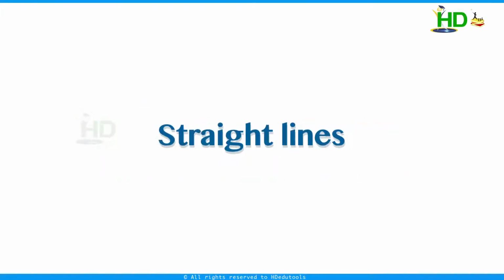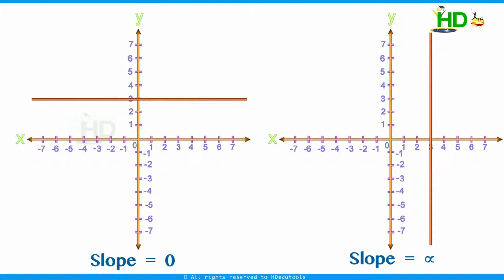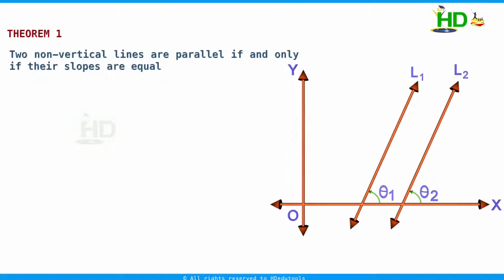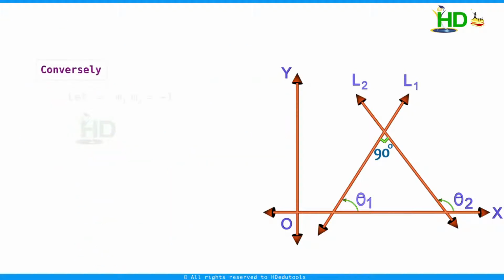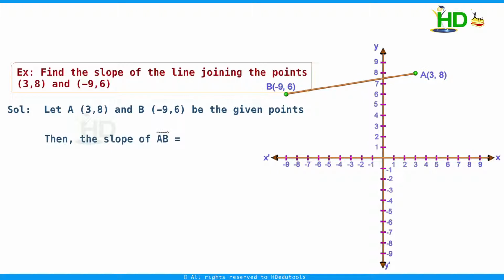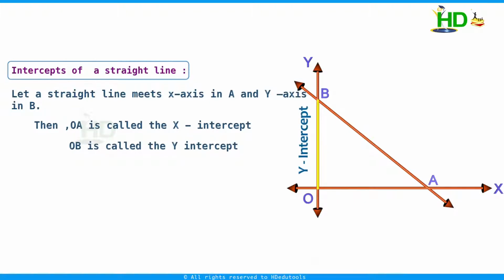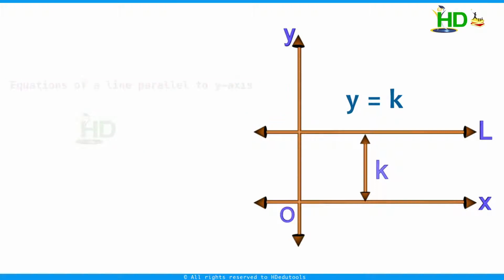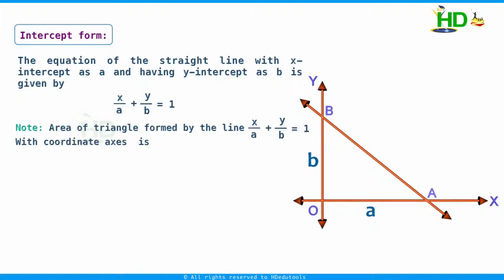Straight lines Co Ordinate geometry | Hdedutools Tutorials